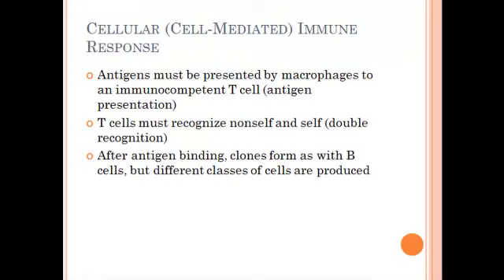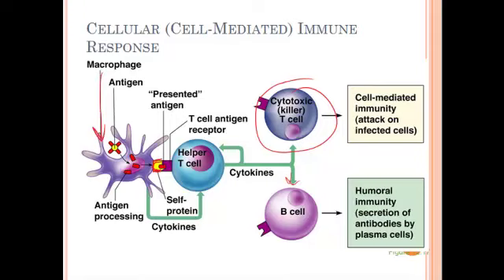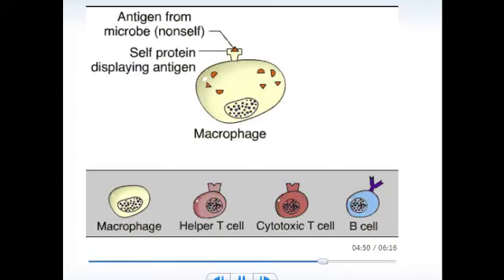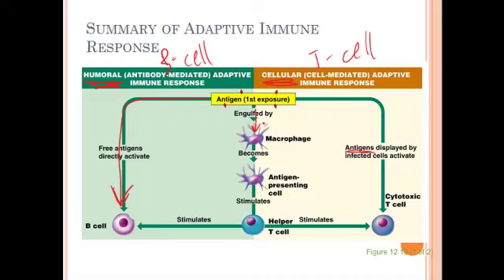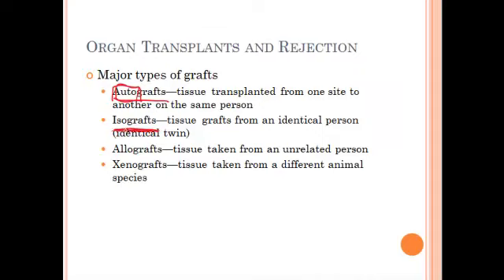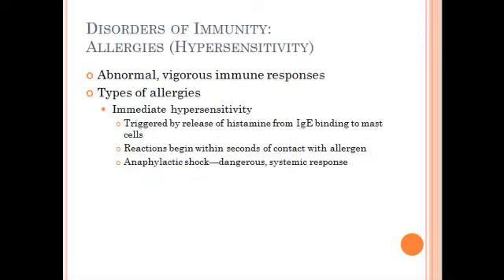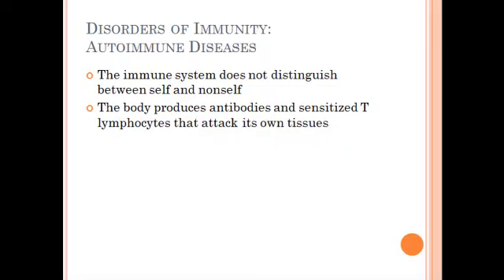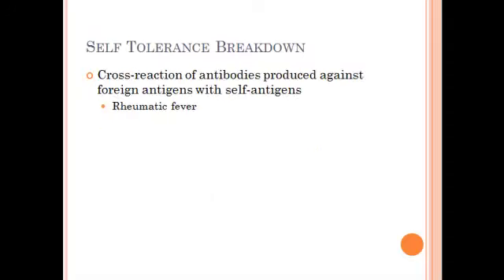12e cell mediated response